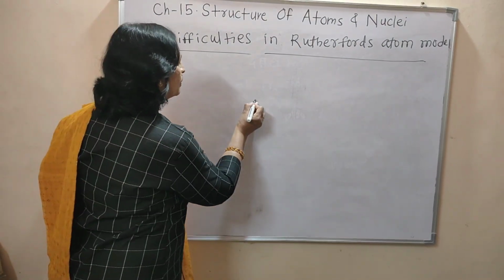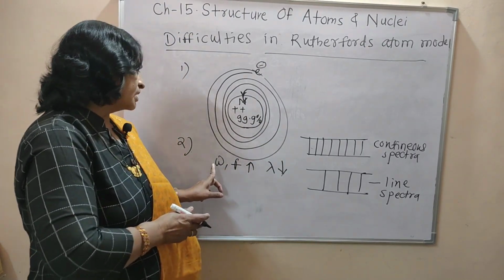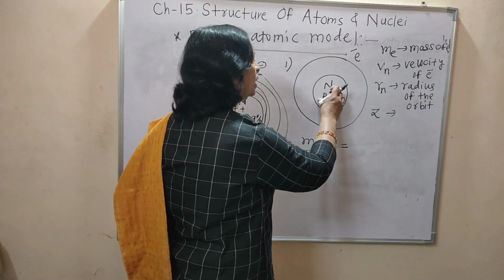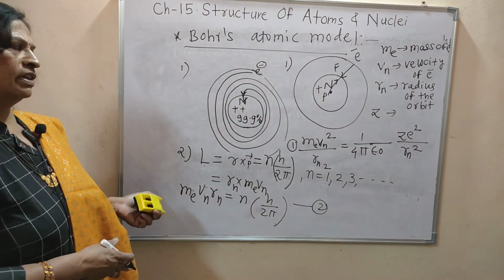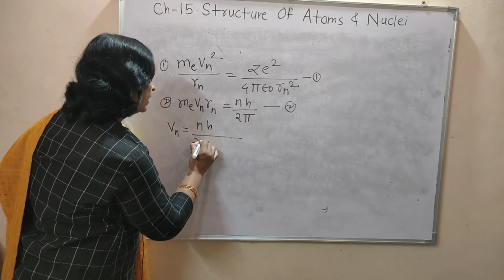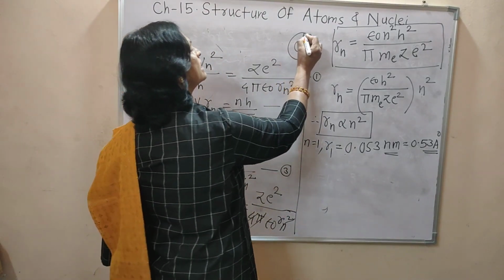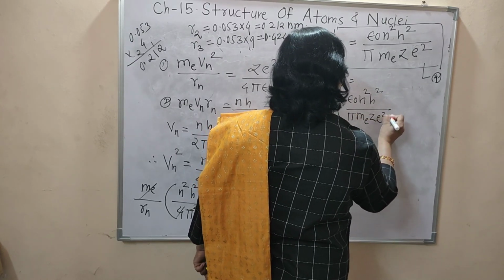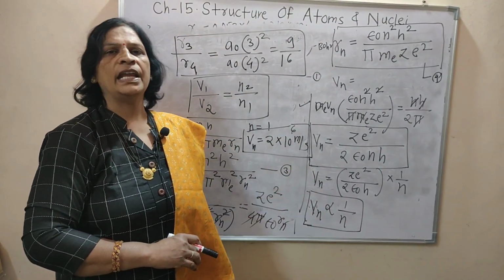ch-1 5Structure of Atoms and Nuclei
This is my second video based on chapter structure of atoms and nuclei. In this lecture I have explained difficulties arised in Rutherford atomic model. I have also explain Bohrs model of an atom, derivation for radius of nt h  bore orbit and linear speed of an electron
        Happy learning,